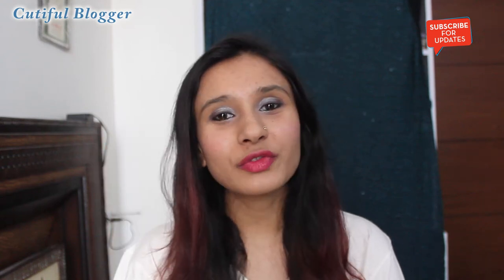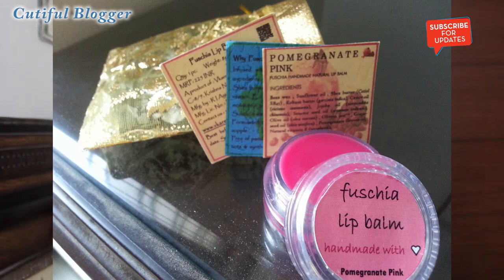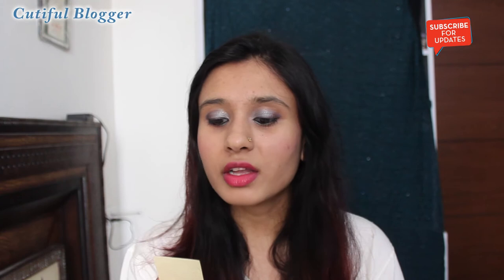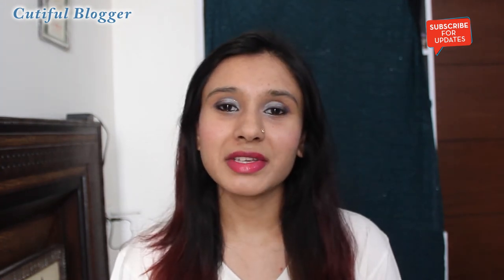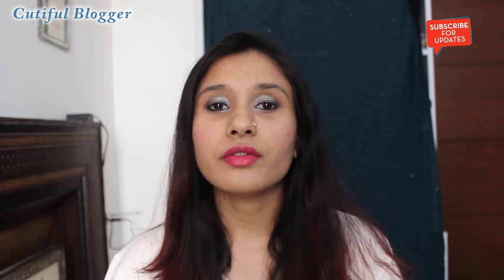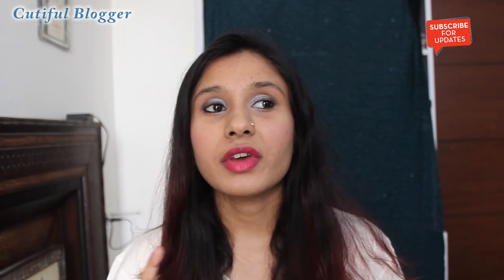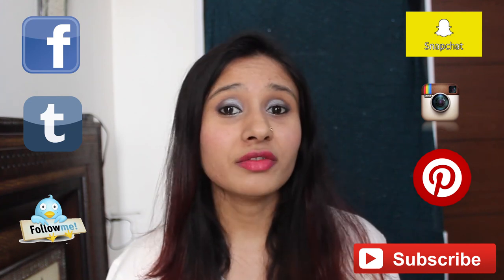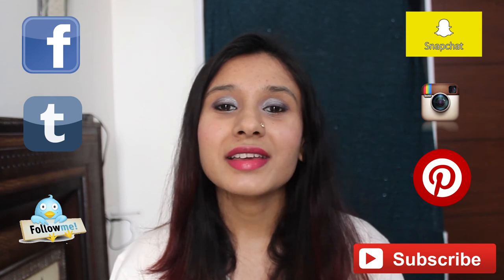Fuschia Lip Balm - Pomegranate Pink review video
Delightfully portable & refreshing hydration for lips and body. These little jars are like your best friends - you can take them anywhere, and they'll never let you down! Perfect in a pinch for cuticles or elbows, or anywhere dry skin patches may appear. And of course, they keep your healthy lips smiling! Natural Organic Lip Balm makes your Lips go smooth and silky, softened with the essential oils. Never greasy, never chalky, it absorbs and protects with the soothing benefit of organic beeswax. Our lip balm is not tested on animals, nor does it contain synthetic scents, flavors, parabens, or petroleum.

Infused With 100% Natural & Vegetarian Ingredients.

Shea Butter & Kokum Butter Blended With Vitamin E Provide Extra Moisture & Antioxidants.

Subtle & Soothing Fragrance of Natural Oils.
Moisturizes The Lips, Without Any Colour Retention.
Formulated To Rejuvenate And Keep Your Lips Supple.
Non Allergic
Free Of Parabens, Petroleum Base, Artificial Tints And Synthetic Perfumes.
Without Any Animal Testing
Directions for use: Apply to lips any time to moisturize & protect. Can be used anywhere on the body, anytime.

If you have any request,queries or comment write down in comment box.

VLCC CACTI AND LITCHI GENTLE HYDRATING FACEWASH AND